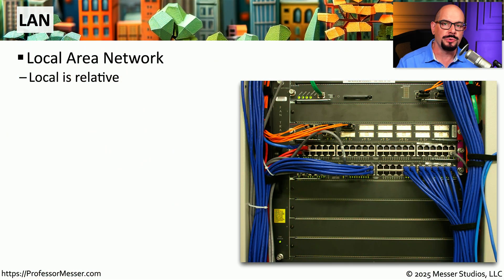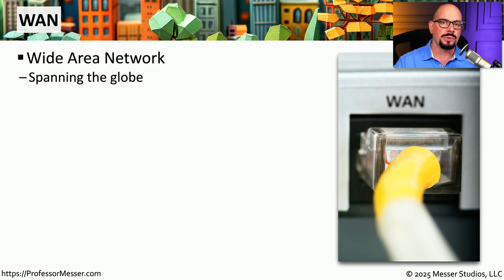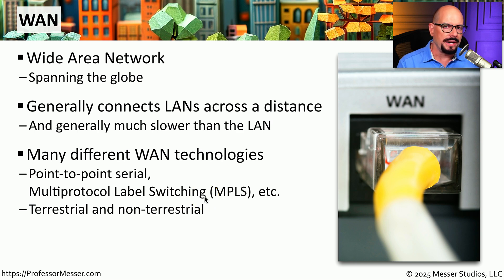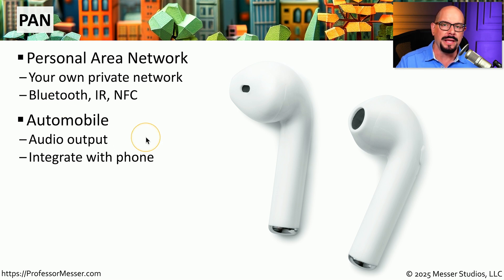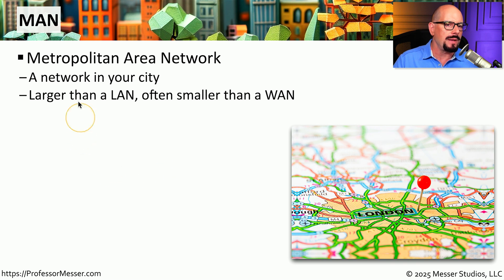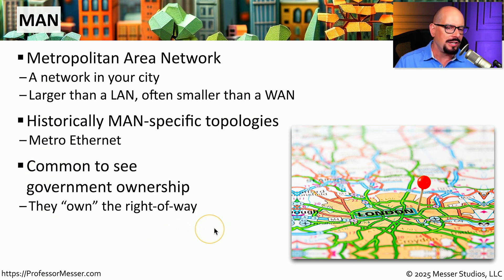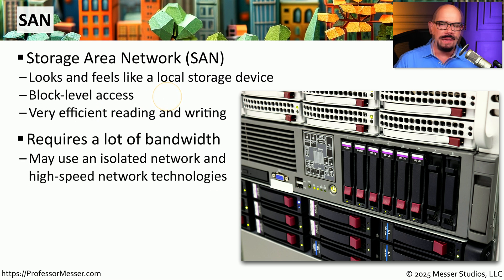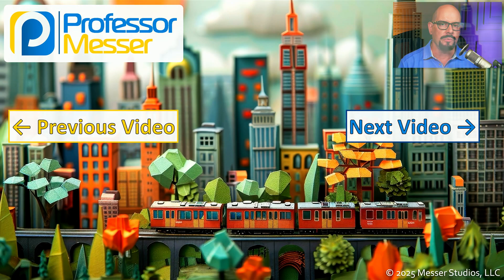Network Types - CompTIA A+ 220-1201 - 2.7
The categorization of a network is closely associated with its size and location. In this video, you’ll learn about LANs, WANs, PANs, SANs, and WLANs.